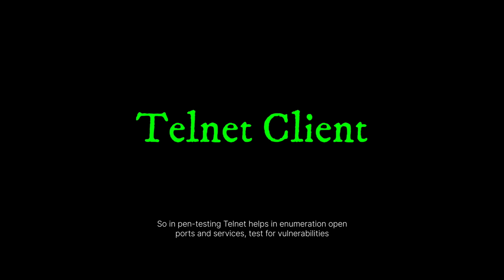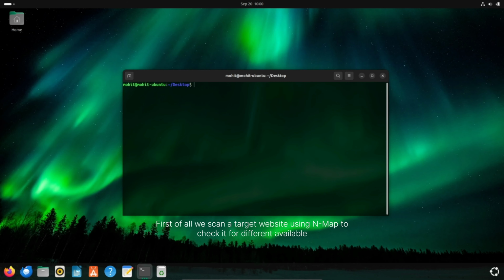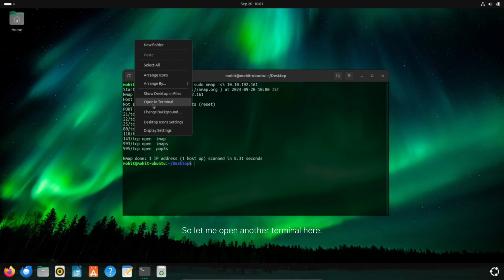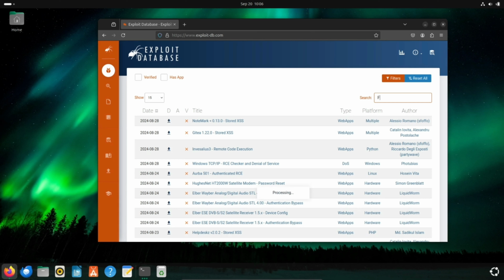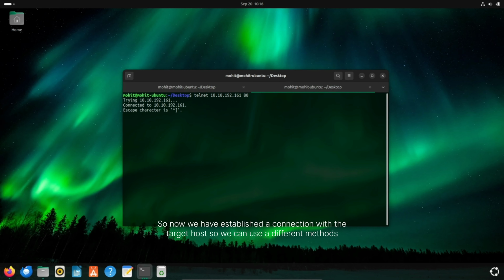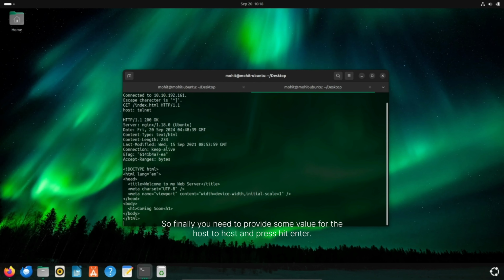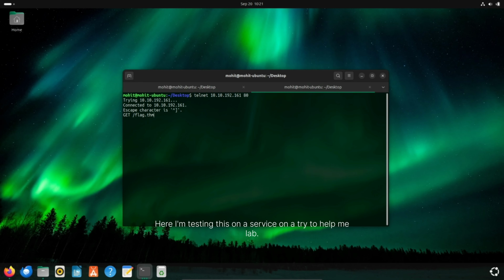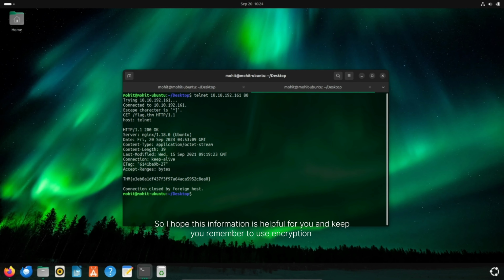How To Use Telnet In Cybersecurity | Beginner Guide